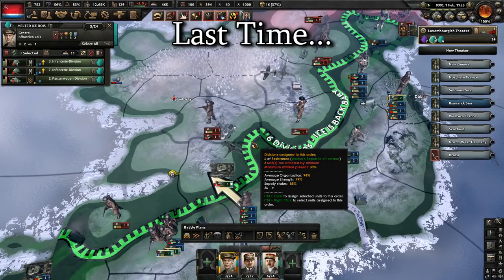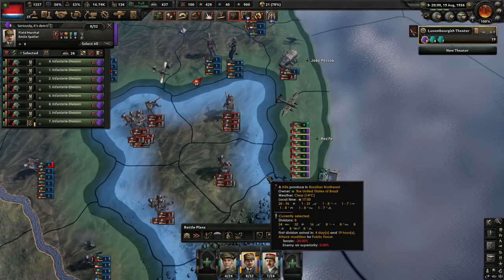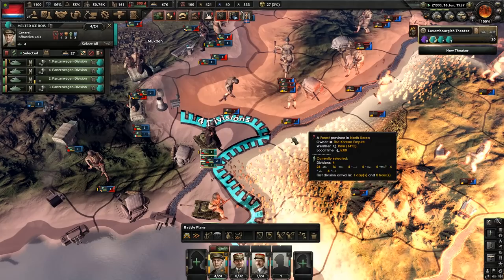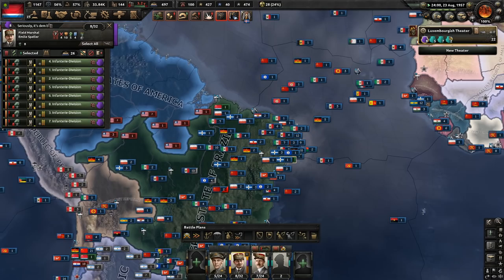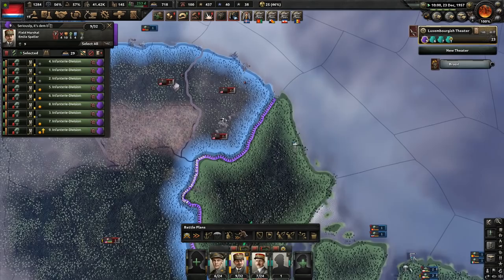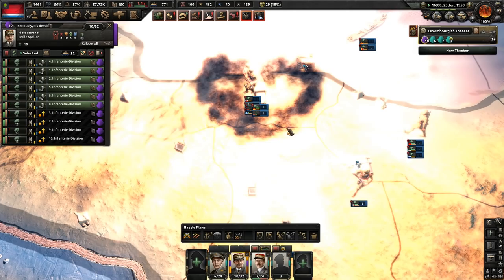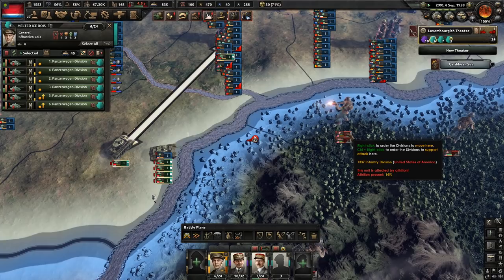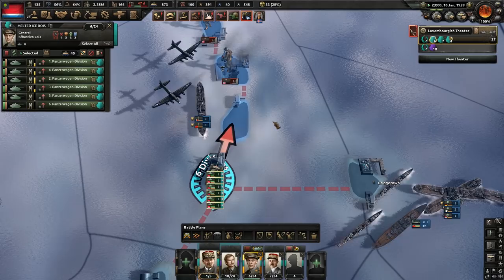Not Conquering The World As Luxembourg #9 | Radioactive Piranhas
Nuclear wars in a rainforest, penguin-flock strats in the northern Atlanic, and Devin getting really tired of our inability to overcome logistical nightmares. This is the true face of world war four.